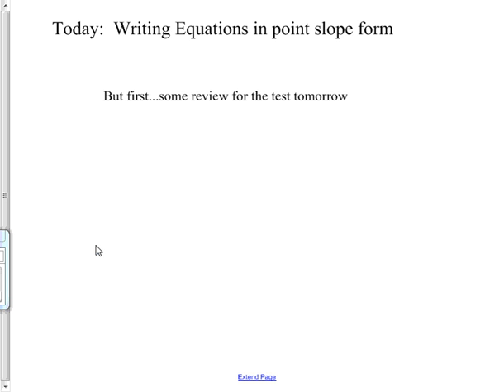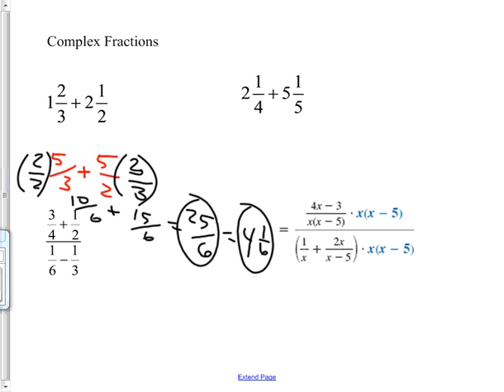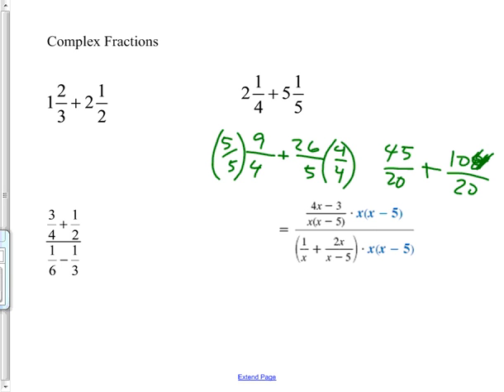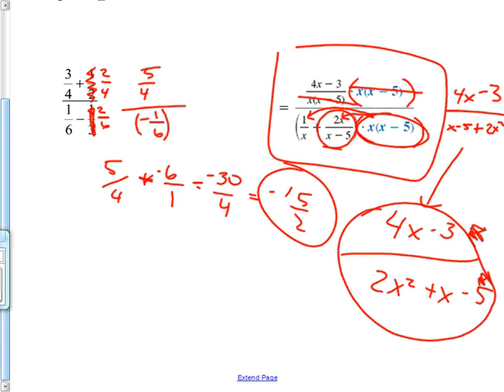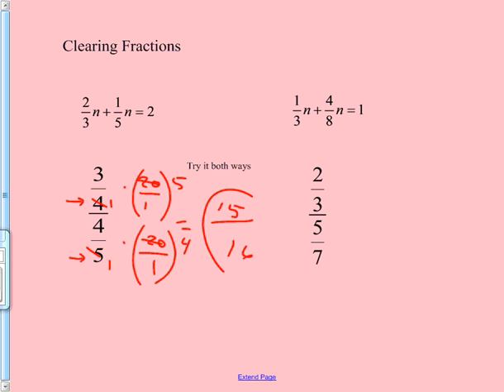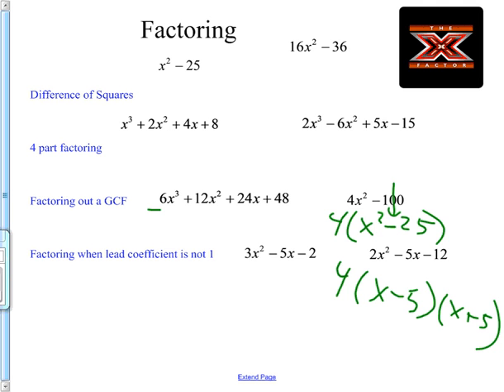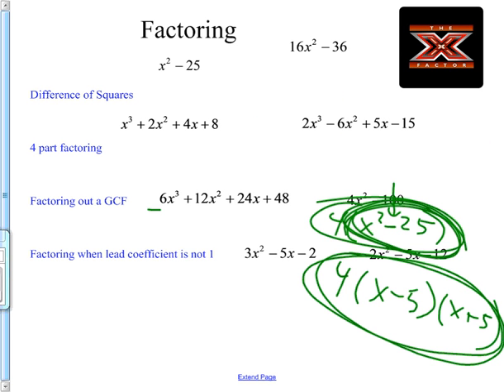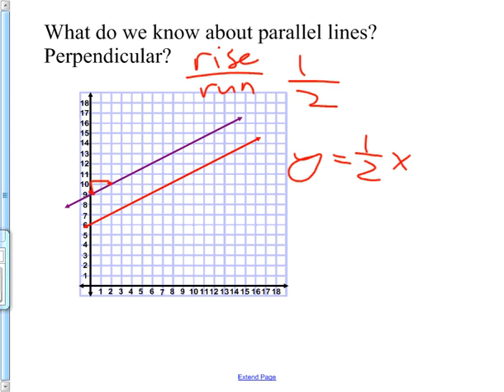day 5 point slope and other forms of equations plus lots of review for tomorrows test